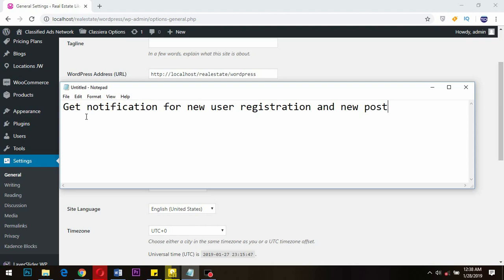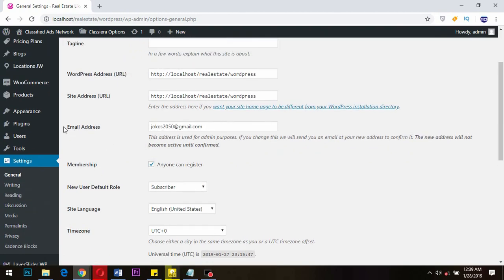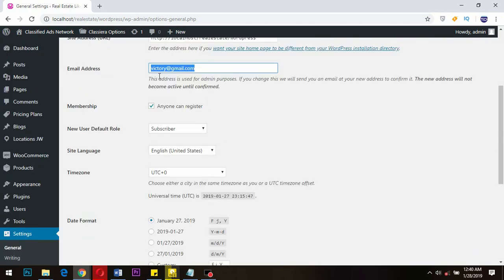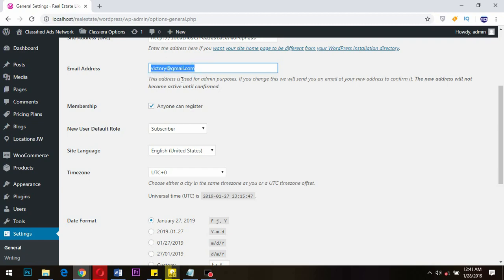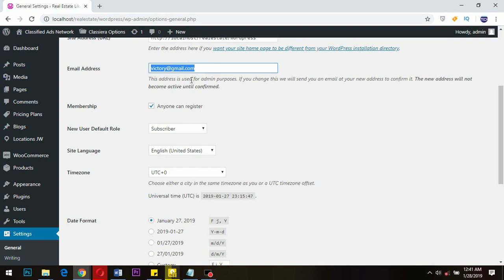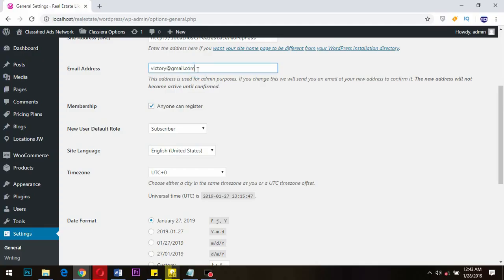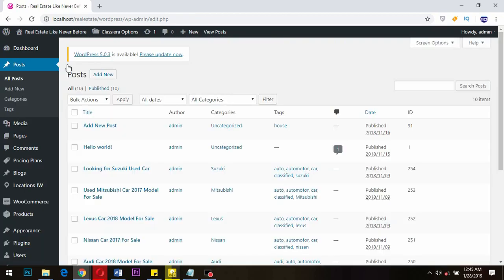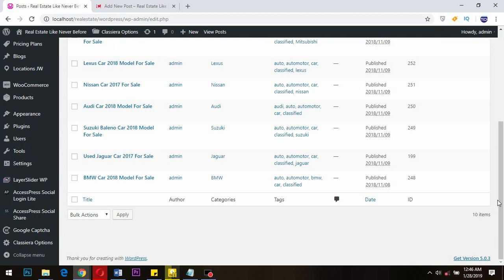HOW TO SET NOTIFICATION FOR NEW USER REGISTRATION AND NEW POST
If you need to get notification on every new user registration and new post from your subscribers, then you need to do what I taught in this video.

Doing this will prompt you to always know you have a new registered user and also when a new post is posted, so that you can ACCEPT OR REJECT the post faster and makes users trust in your fast response to posted ads